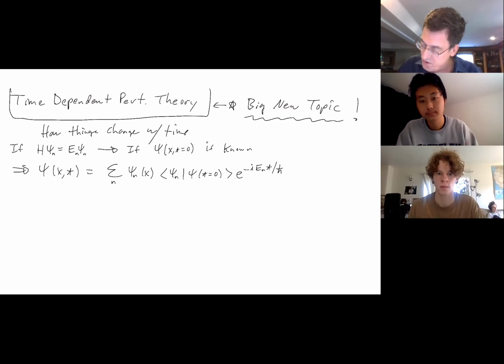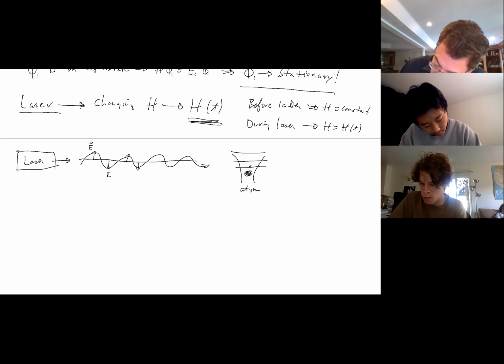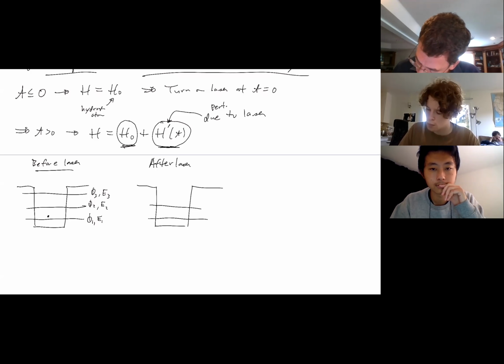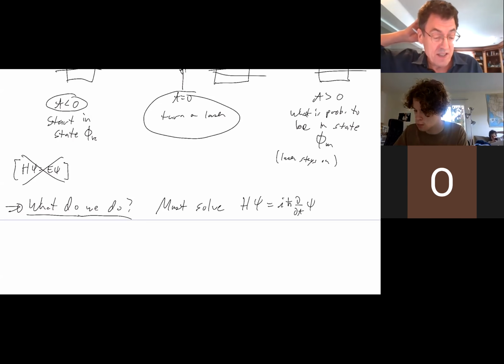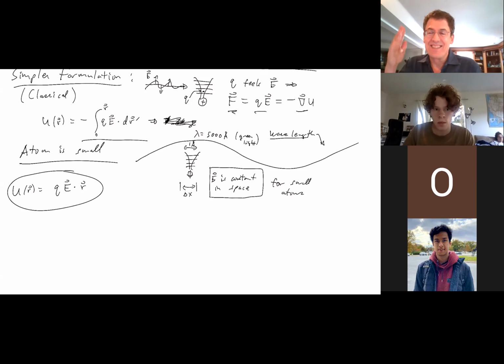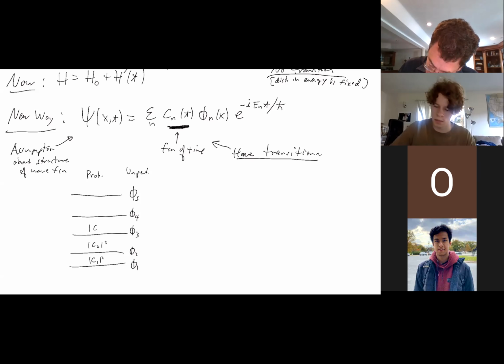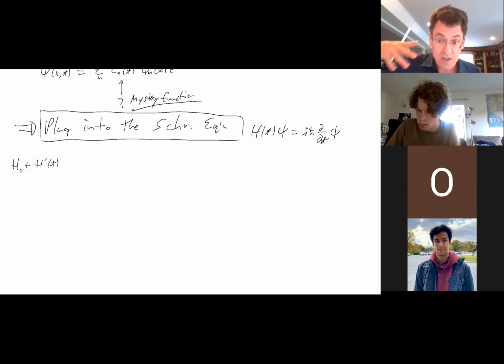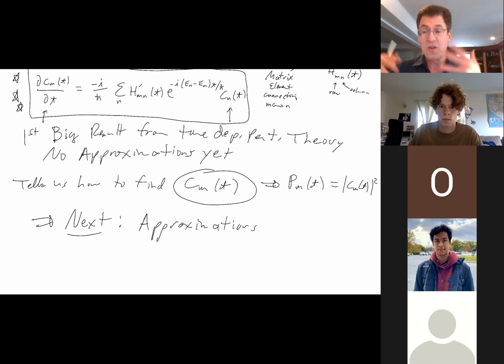Phys 137B #13 Time dependent perturbation theory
This lecture introduces the idea of time dependent perturbation theory.  It starts with a general discussion of what it means to have time dependence in quantum mechanics, and ends with a derivation of one of the fundamental results of time dep. pert. theory.